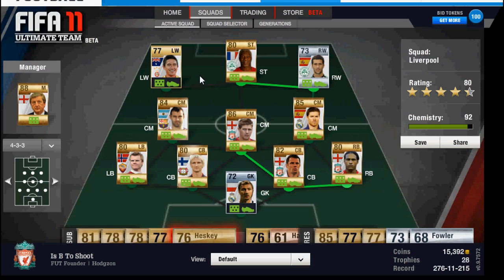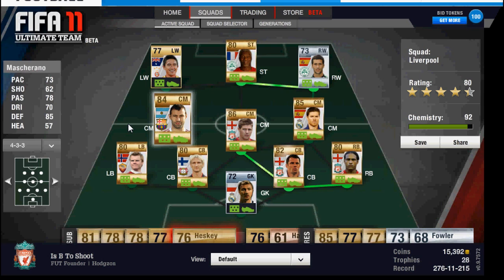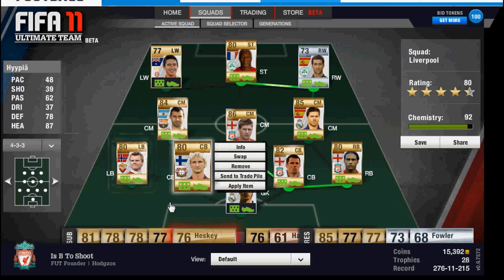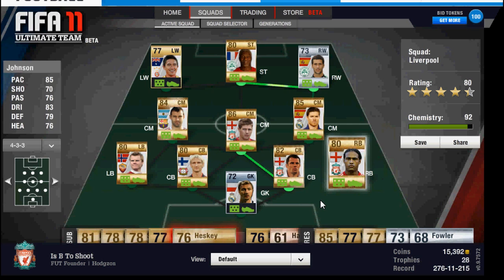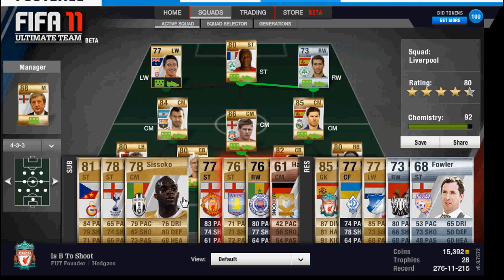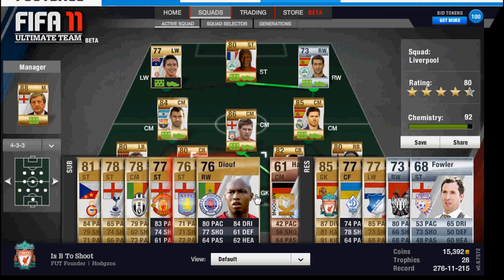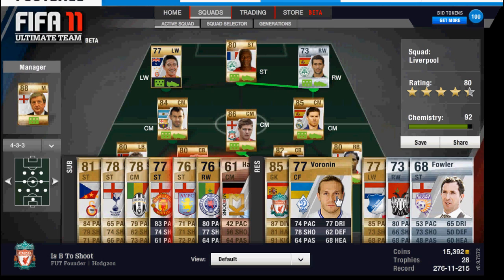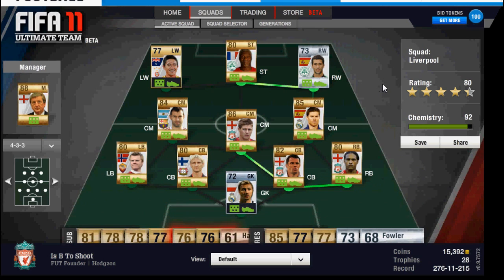Episode 6 : FUT- Liverpool Legends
Any sugguestions for other players please comment : )